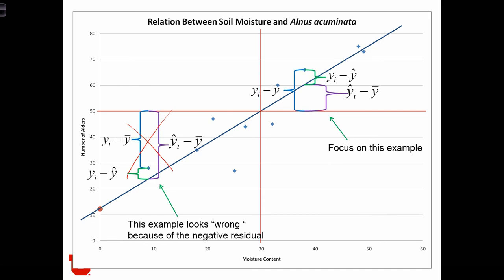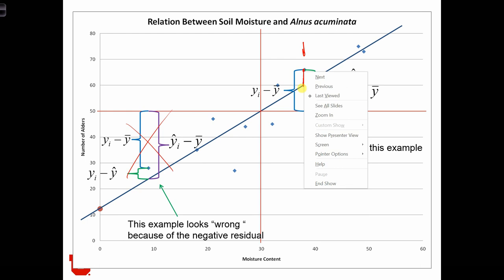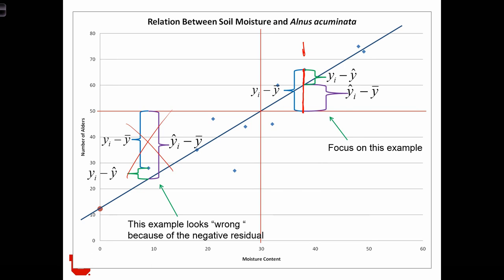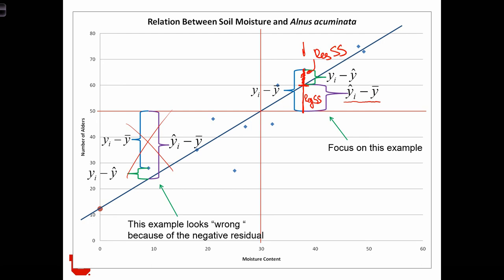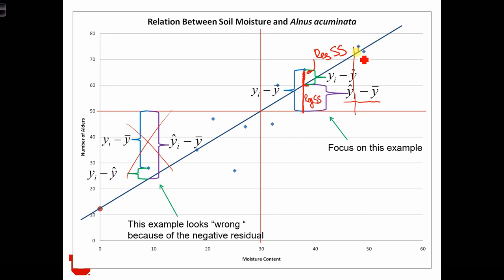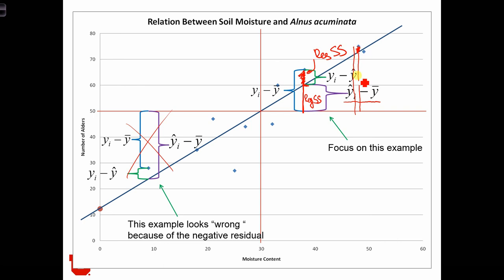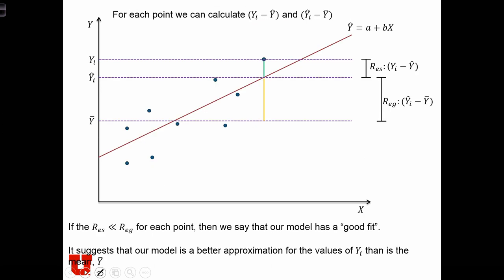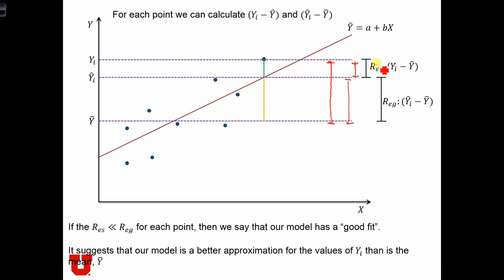GEOG 3020 Lecture 25-4 Bivariate Regression II